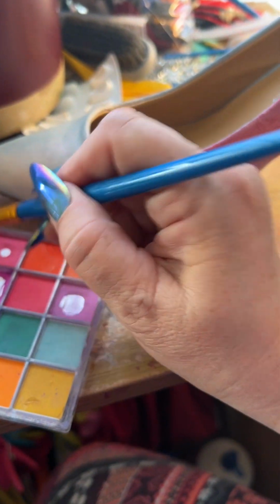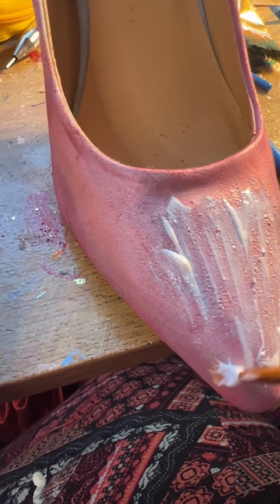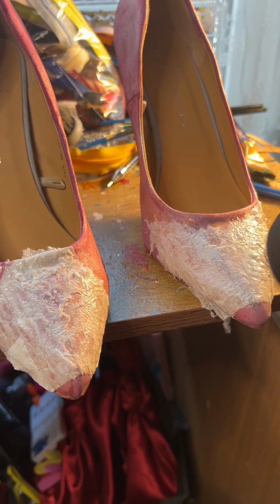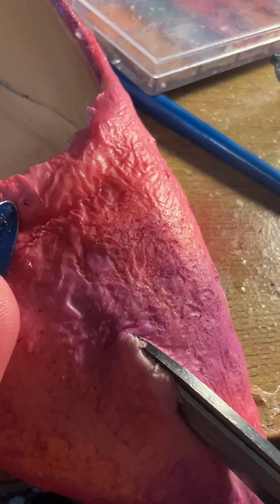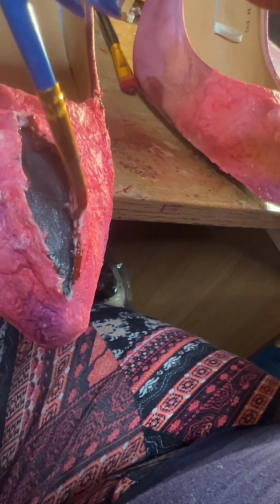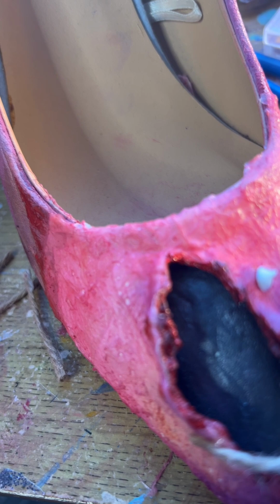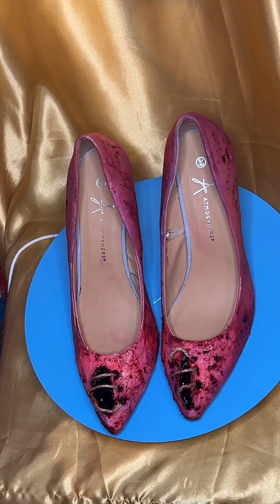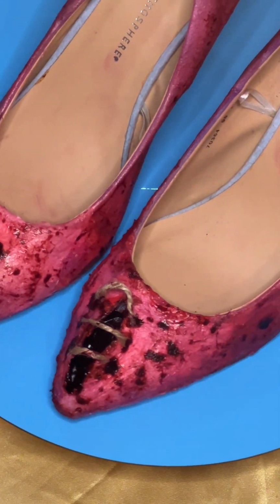Horror Shoes Tutorial - liquid latex @velveteenbazaar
Firstly, let me apologise for the sound quality.  I also had a problem with the video too.  Half way through I do go silent but please persevere as it does continue further on.  I am still navigating my way around editing.

So these are my second pair of horror shoes.  I used a slightly different technique for these.

To start with I brushed onto the shoes eyeshadow colours from an old palette.  Namely red, pink and purple.  I wanted to try to give them an inflamed, bruised look.    I next decided where I would put my “cut” and firstly applied a thin layer of liquid latex.  I stuck torn pieces of toilet paper to this, then generously covered it in liquid latex and continued to repeat this process until I was happy with the end result.

The hair dryer sped up the process between applications.

Then then covered this in more of the eyeshadow.

I took a sharp pair of scissors and made a cut in the centre of the latex.  I peeled this back slightly and cut a little from the centre.  Next I painted the centre black and the inside of the flap in two shades of red paint.

I glued twine in three places to give it a sewn appearance.

I added congealed blood gel to the cut and dotted it along the edges of the twine.

I thought that the sides of the shoes didn’t blend well with the rest of the shoe so I dabbed latex with a stipple sponge and then added more blood gel.

For purchases you can find me on Vinted as ladyblackenofangel